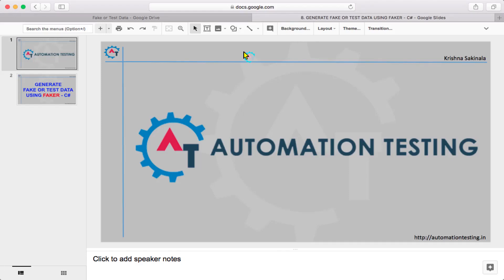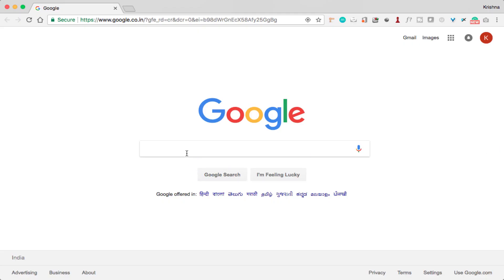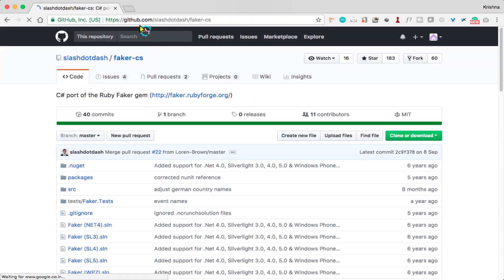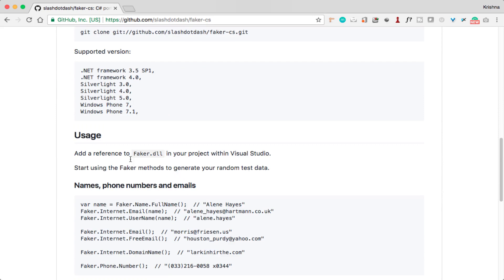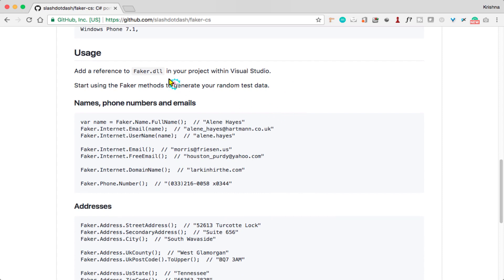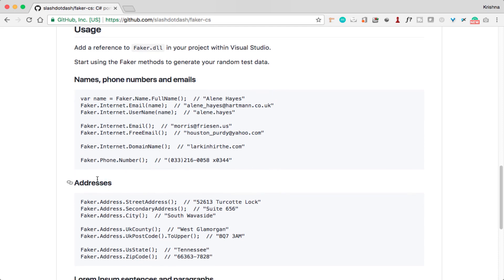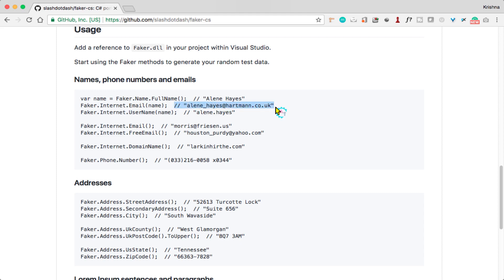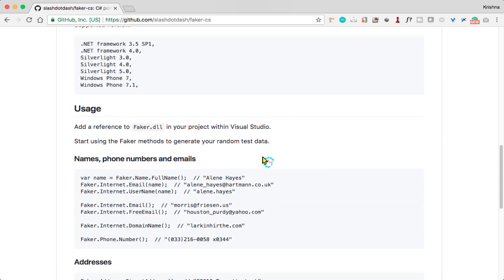16. Generate Fake or Test Data Using FAKER API in C#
Please use the following link to install the Katalon Studio:

This video explains how to generate random unique test data using one of the third party C# APIs called FAKER.